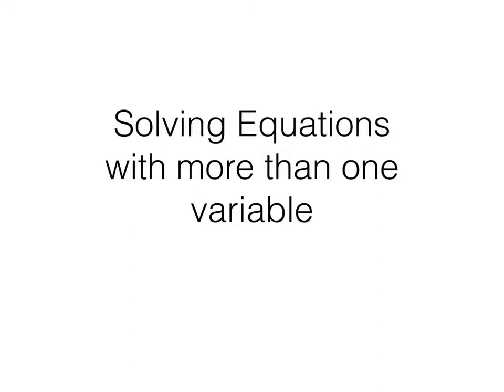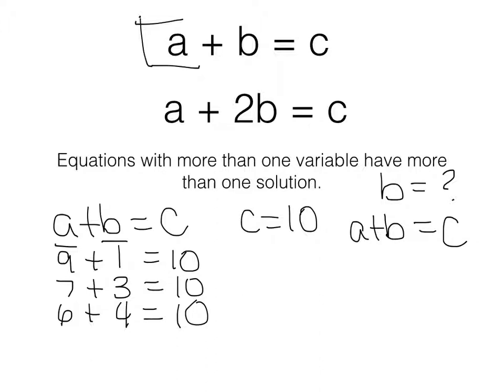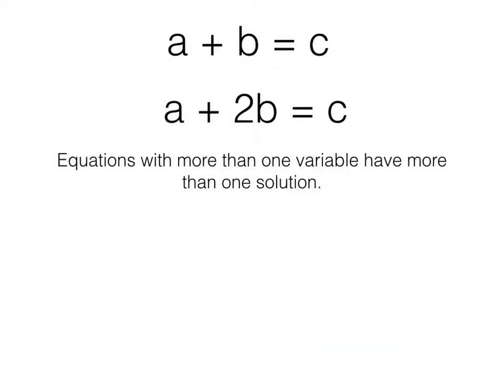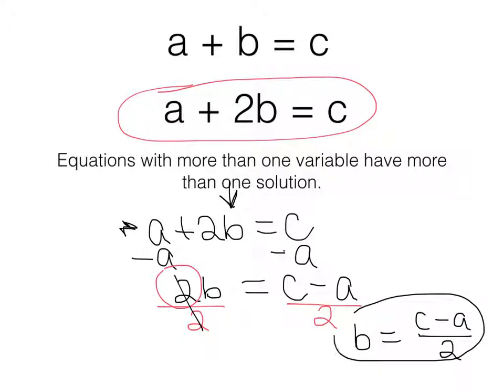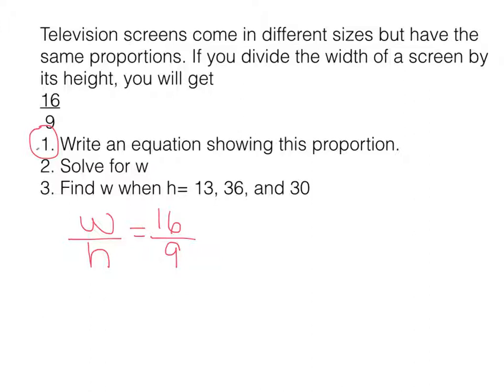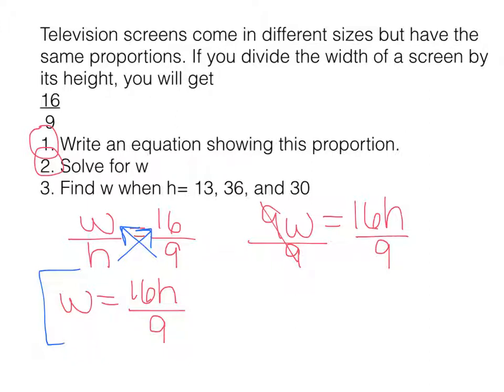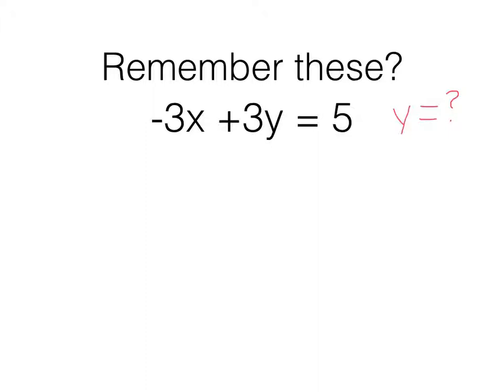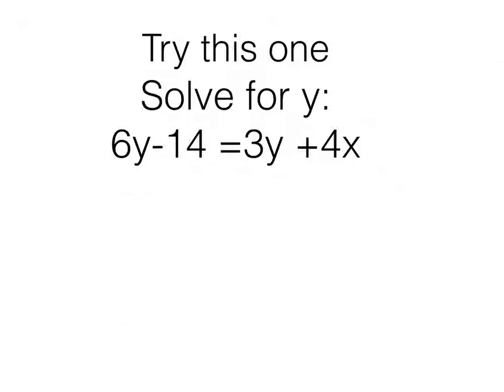Solving equations- multiple variables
Equations with more than one variable